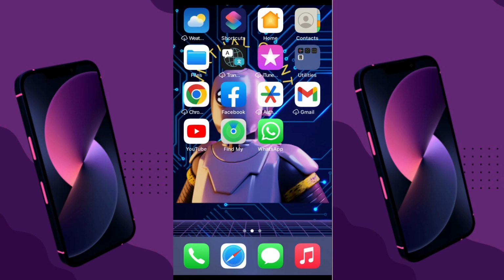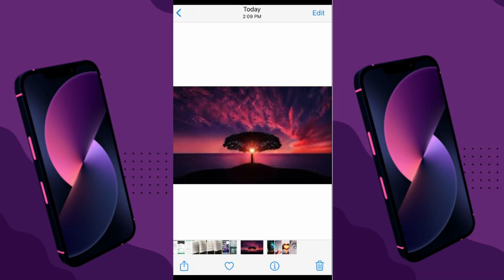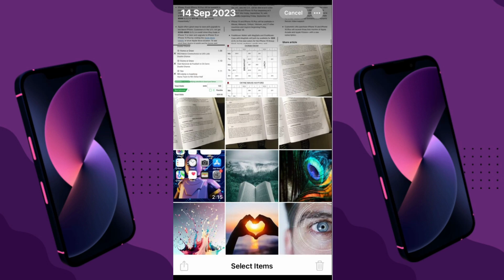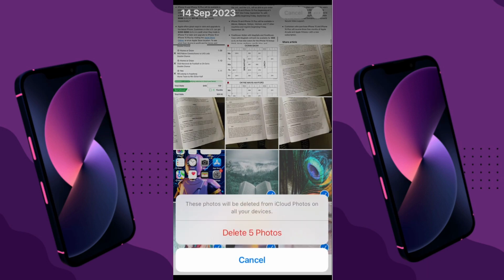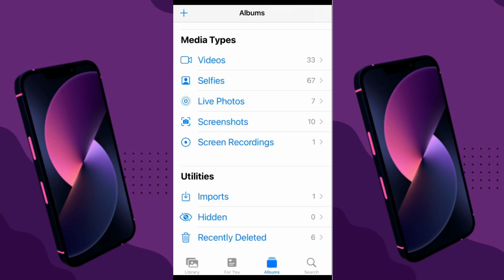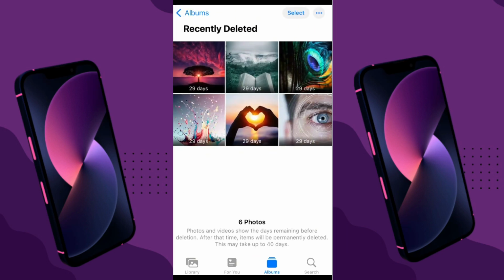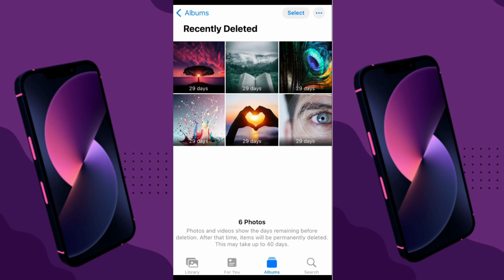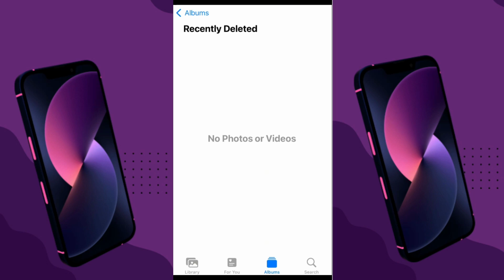How to delete images permanently from iPhone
📱 How to delete images permanently from your iPhone 🚀

Welcome to today’s step-by-step guide on freeing up precious storage space and making sure your unwanted personal media is gone for good! In this video, you’ll learn how to permanently get rid of images and videos from your iPhone.

👉 In this tutorial, we cover:

Opening the Photos app on your iPhone
Selecting the photos or videos you want to delete
Moving them to the 'Recently Deleted' folder
Accessing and permanently deleting them from your device
Don't worry; it's easier than you might think! Follow along with our clear instructions, and you'll be a pro at managing your iPhone media in no time.

Got questions or need further assistance? Drop them in the comments below, and we'll be happy to help! ❤️